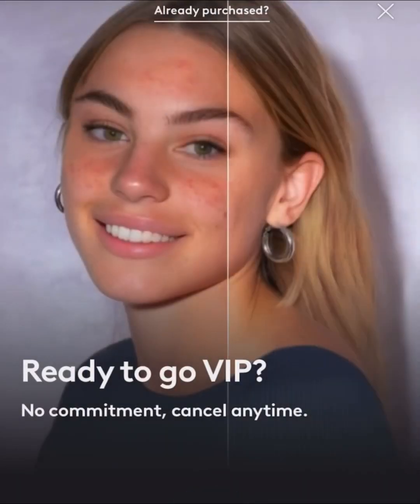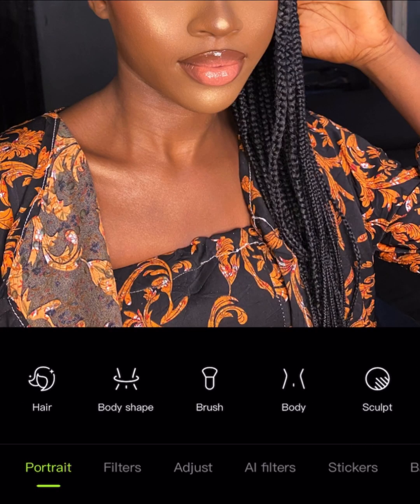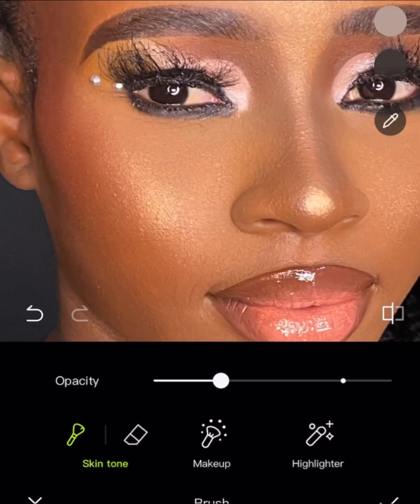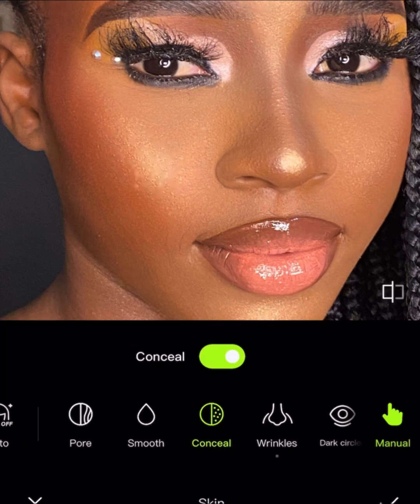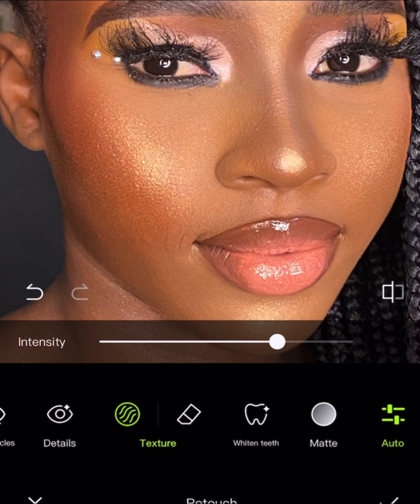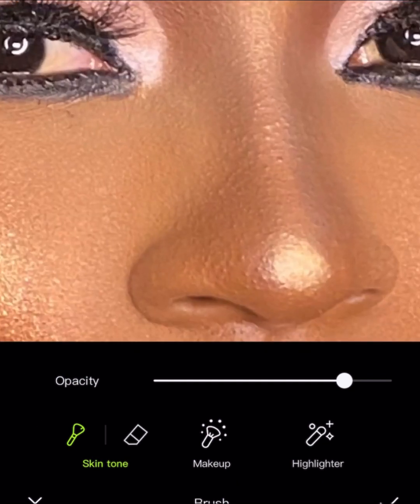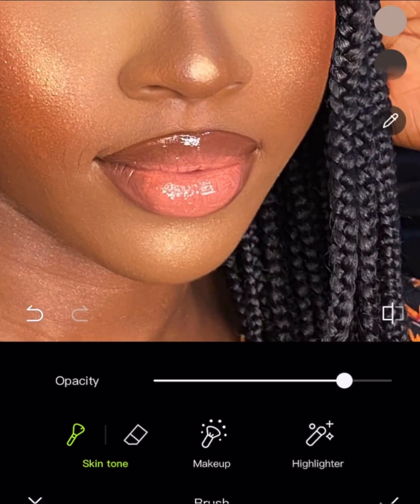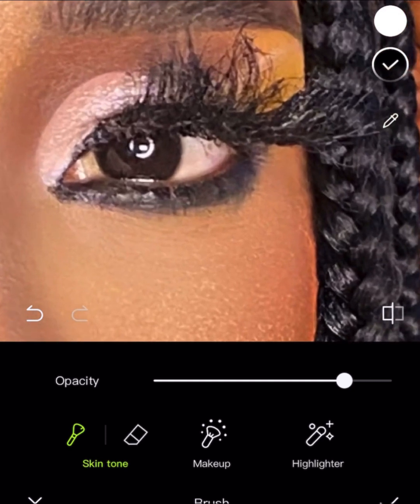WOW!!! All facetune paid features free in Hypic!!!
This is a must have app for all makeup artists. I will be uploading a video on how to edit using the Hypic App soon.